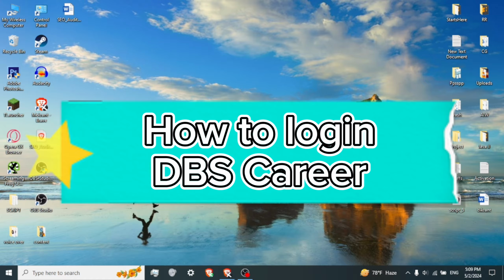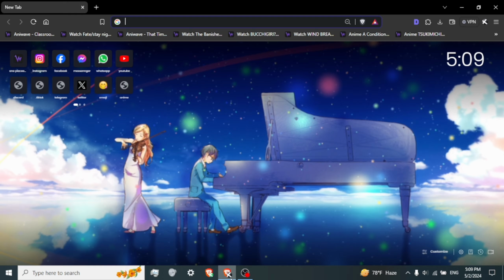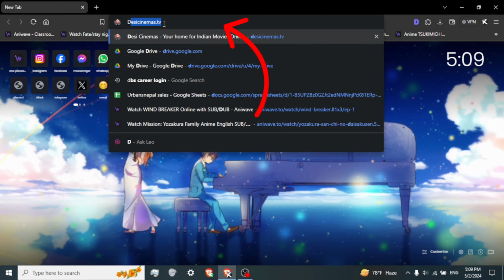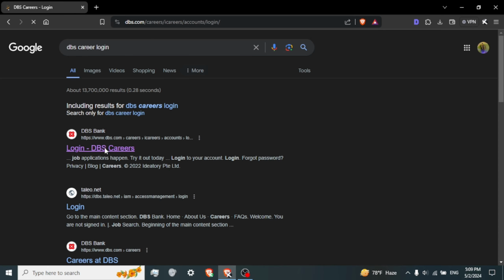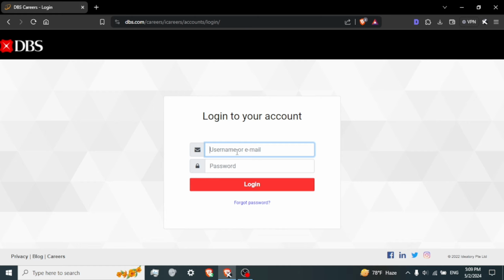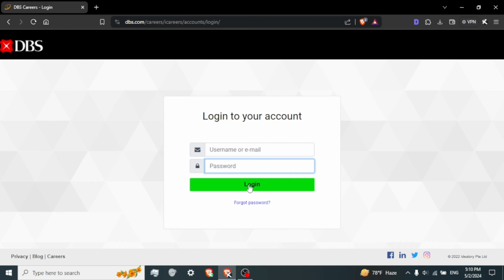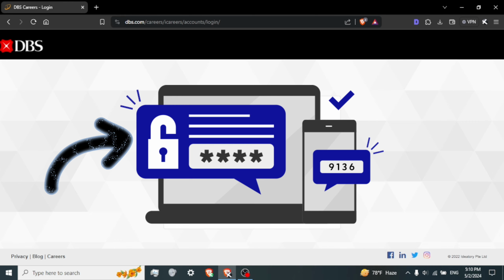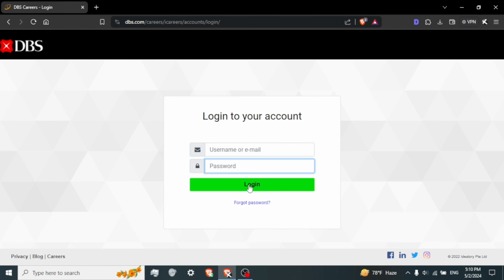DBS Career Login: How to Login Sign In DBS Career Account 2024?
"Gain access to your DBS Career account effortlessly with our step-by-step guide for 2024. Learn how to navigate the login process seamlessly, whether through the DBS website or mobile app. From entering your credentials securely to troubleshooting any login issues, we provide comprehensive assistance. Stay updated on job opportunities, track application statuses, and manage your career journey with ease. Empower your job search with DBS Career and unlock a world of professional opportunities."